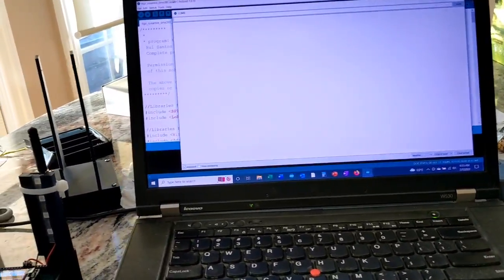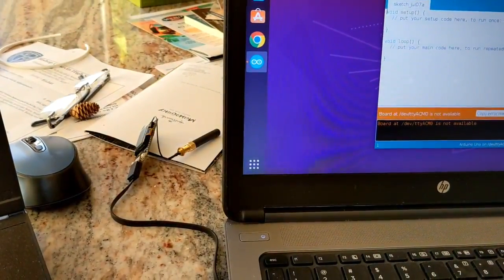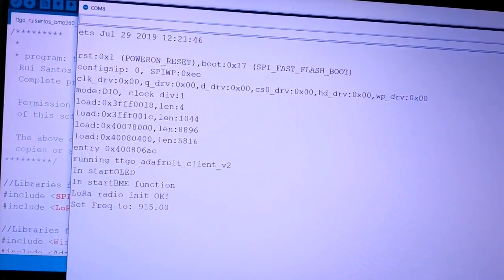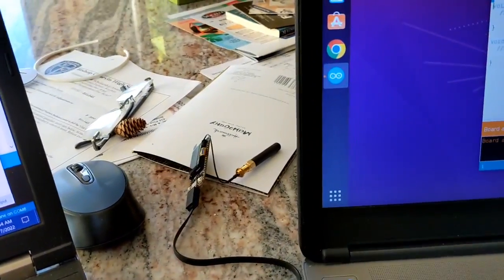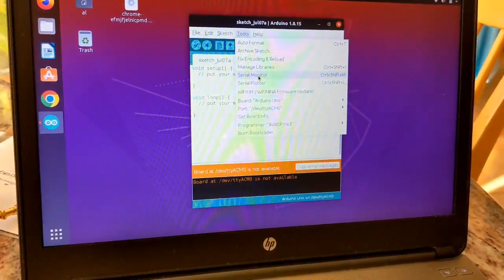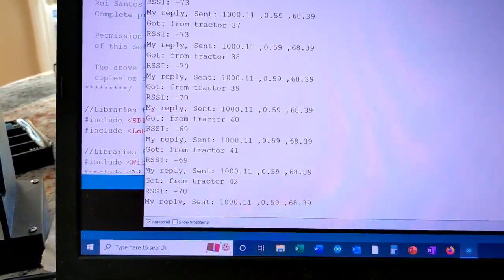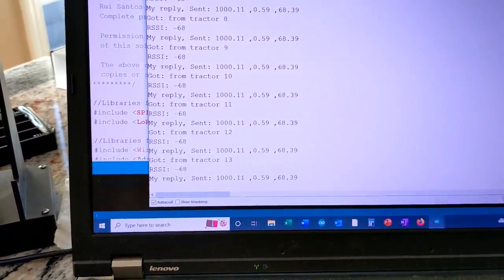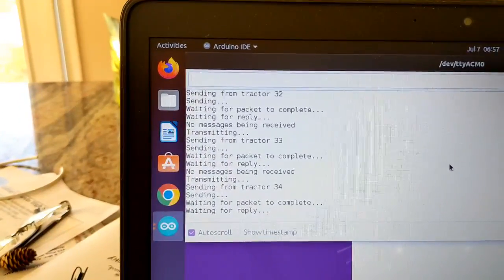Al's LoRa remote - version 2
This is version 2 with a 3D printed box. Version 1 had a foam core box.